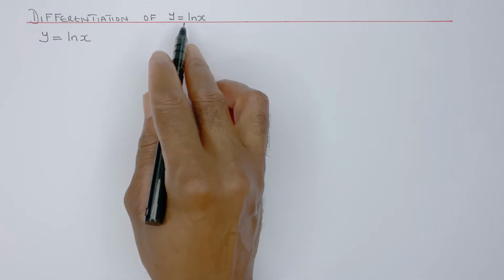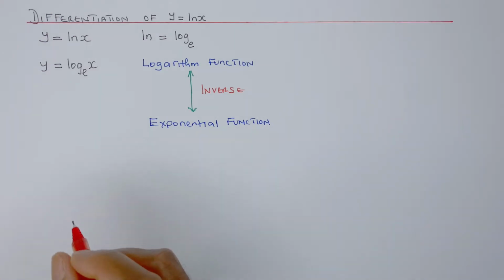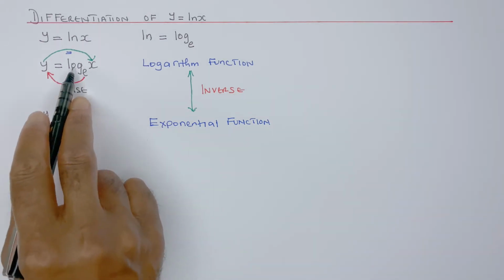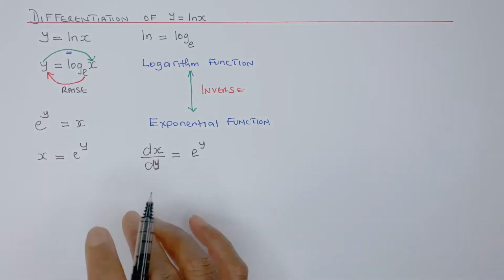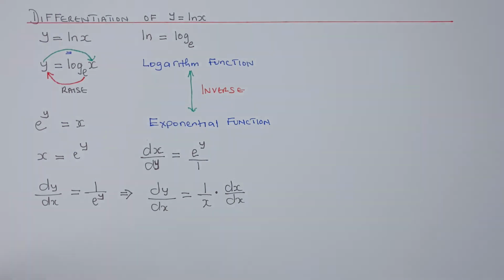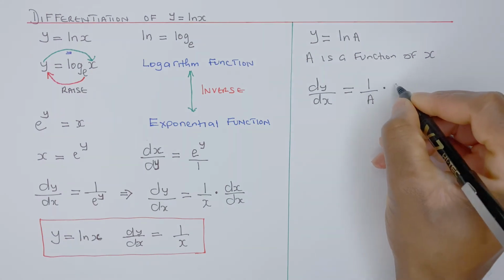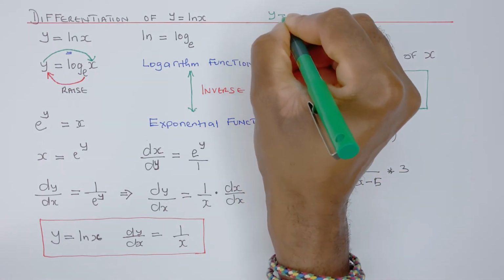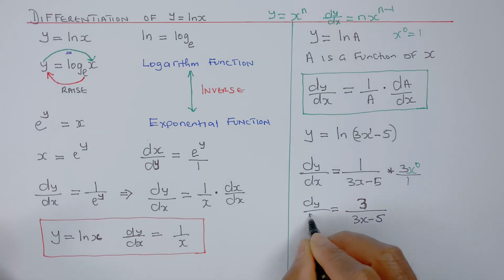Derivative of ln x - Differentiation - A Level Pure Maths - Year 1 - Unit 7 - 7.0.30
00:00:00 - Intro
00:00:19 - Derivative of ln x - Differentiation